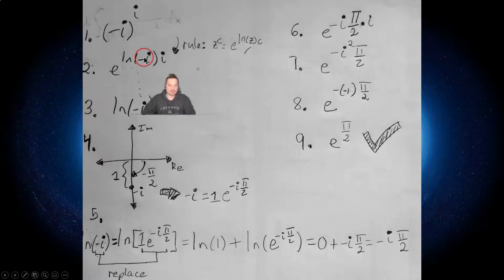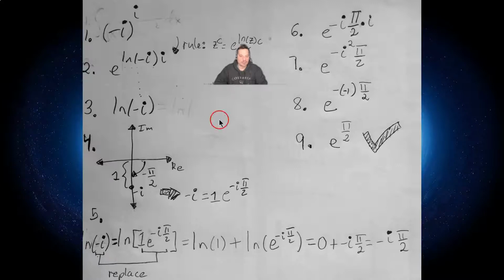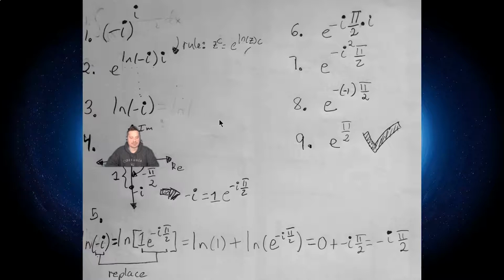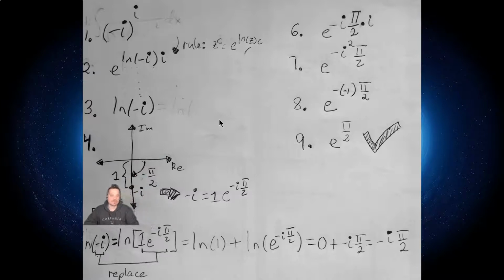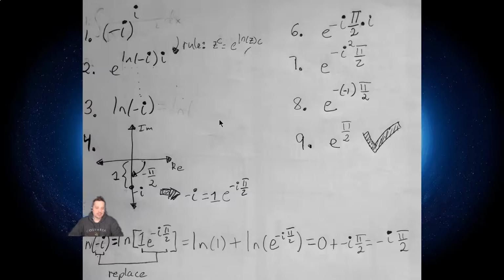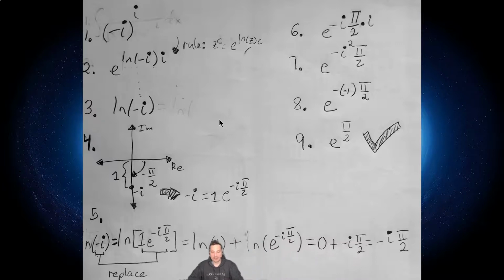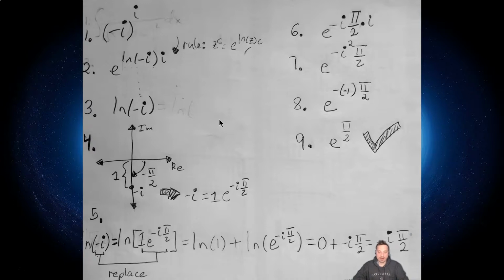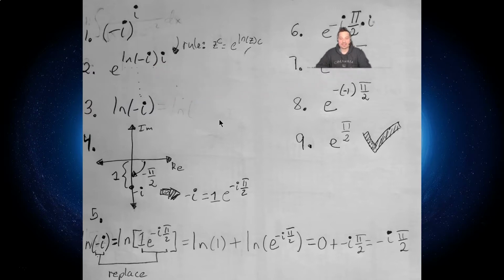(-i)^i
Finding the value of (-i)^i in complex analysis, step by careful step.